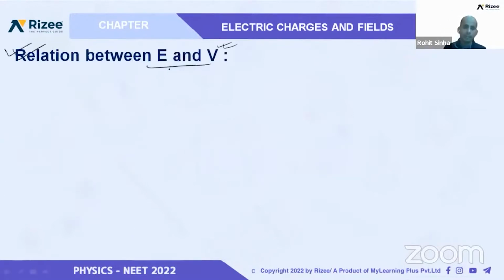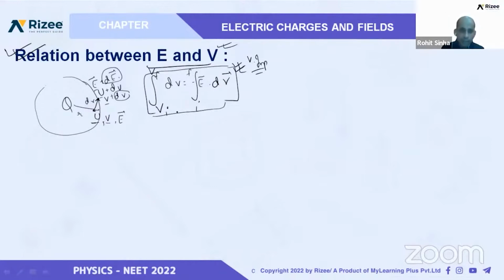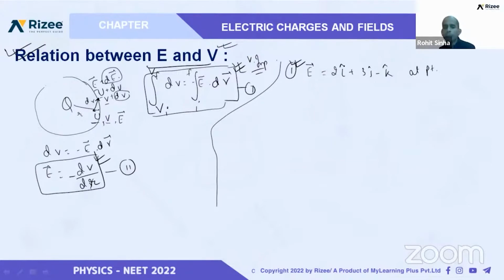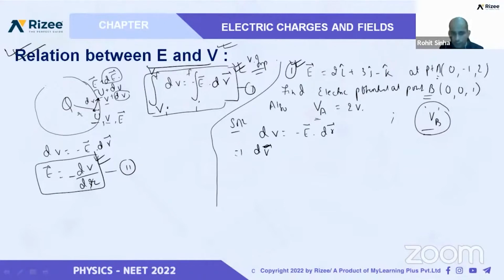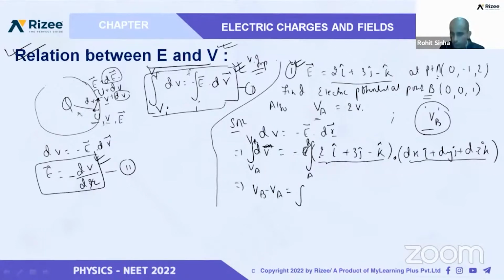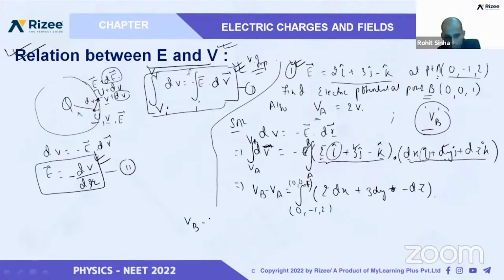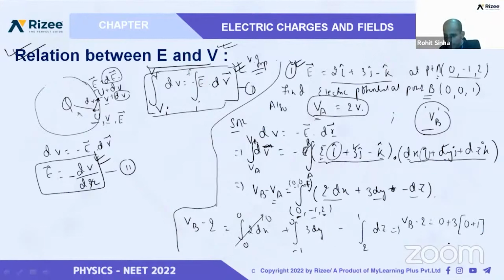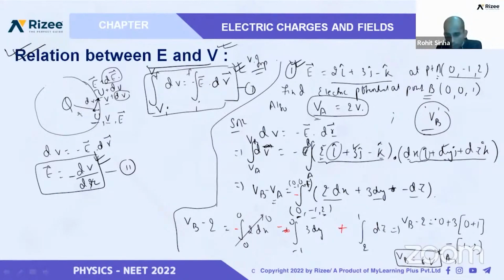Electric Charges and Fields L3 | Relation Between E and V| Physics | NEET Important Questions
In this short video, Rohit Sinha Sir will discuss the Relation Between E and V from the chapter of Electric Charges and Fields L3.  It will help you to score good marks in the NEET exam.

To learn the complete chapter on Electric Charges and Fields , gain access to and watch the sessions available in the NEET CRASH COURSE feature .To stay tuned with Rizee and never Miss a Notification from it - Subscribe our Rizee Official channel and press the Bell icon!

1) Recorded Classes
2)200+ Live Classes
3)Chapter wise Quiz
4) Practice
5) Short Notes
6) Golden Test Series
7) Previous Year Papers
8) One to One Mentorship
9) Performance Analysis
10) Linkage Chapter Analysis , gain access to and watch the sessions available in the NEET CRASH Course feature.